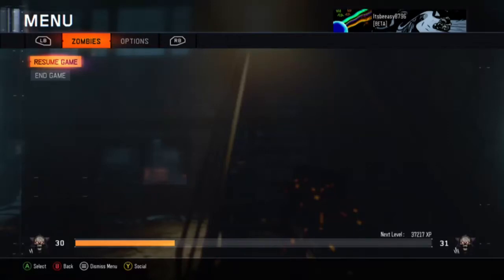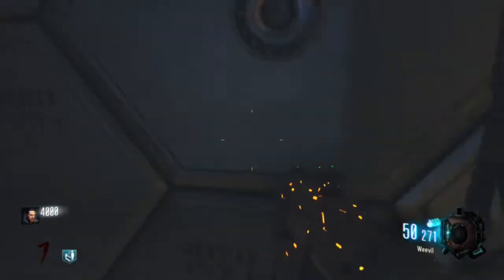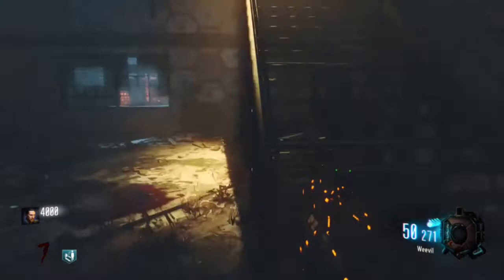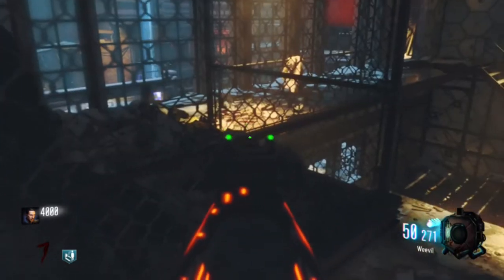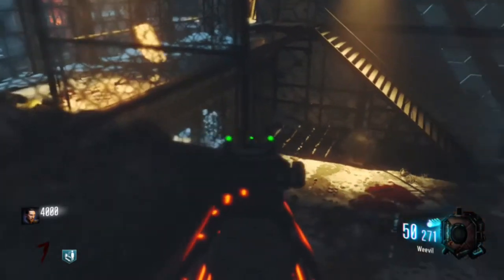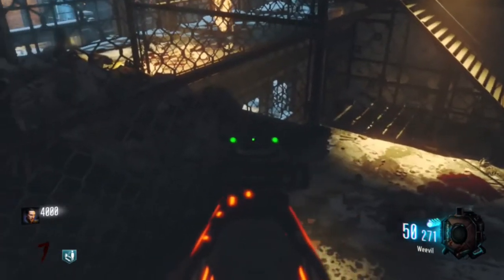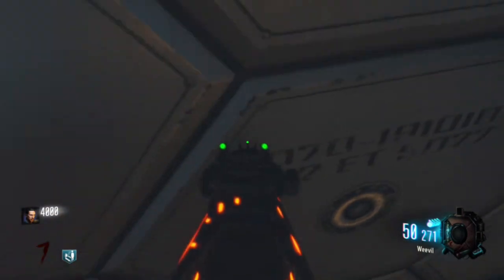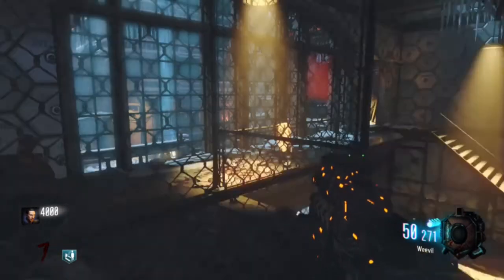cod bo3 The Giant:Behind Cage Glitch Tutorial(Patched)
bo3 the giant glitch. you have to be on the map The Giant in Call Of Duty Black Ops 3. this was a good glitch for ranking up fast and getting to high levels. i appreciate anyone who watched and am happy for anyone it helped out when the video was still useful. instagram